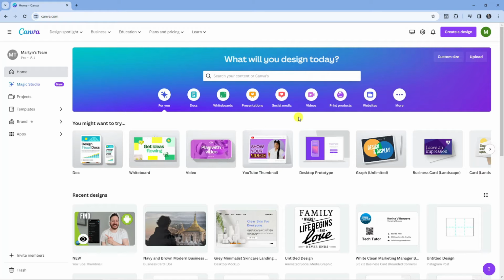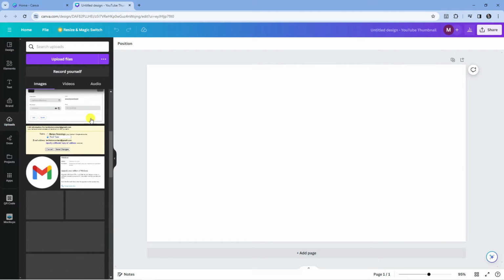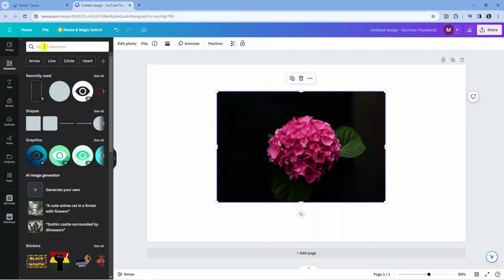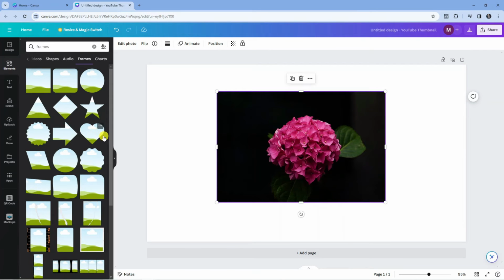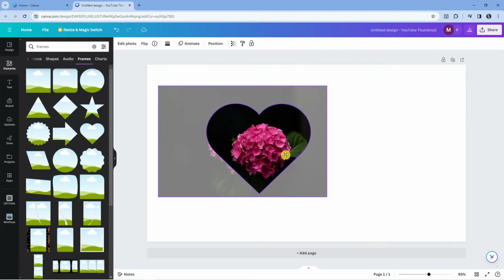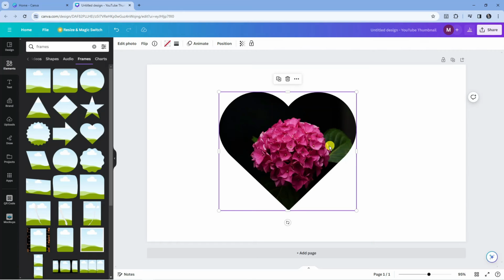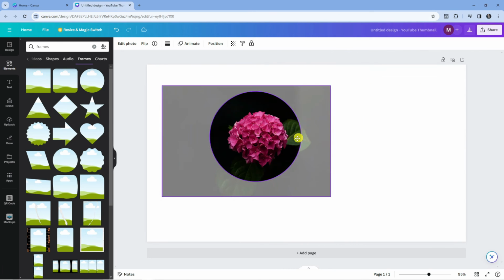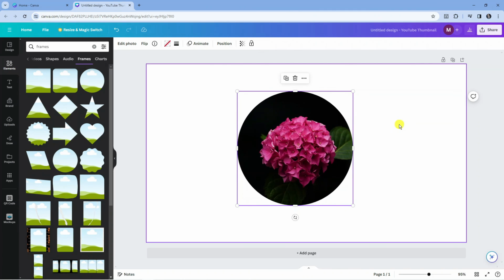How To Add Photo To Frame In Canva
In this tutorial, you'll learn how to easily add a photo to a frame using Canva, a popular graphic design tool. Whether you're creating social media posts, blog graphics, or promotional materials, adding a photo to a frame can enhance the visual appeal of your designs. Follow along as we guide you step-by-step through the process, from selecting the perfect frame to positioning and resizing your photo within it. With Canva's user-friendly interface and our expert tips, you'll be able to create stunning visuals that capture your audience's attention. Watch now and unlock the power of framing your photos in Canva!

 ✨Recommended VPN: ✨

Thanks!